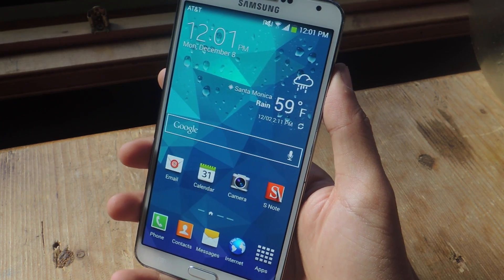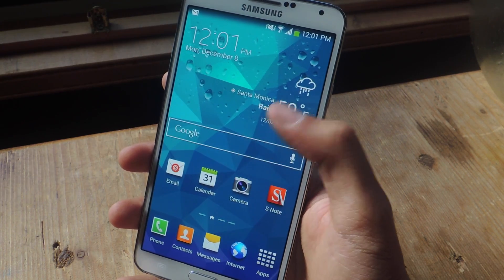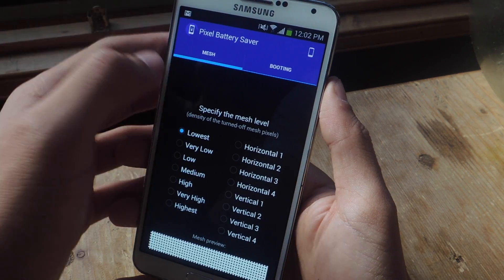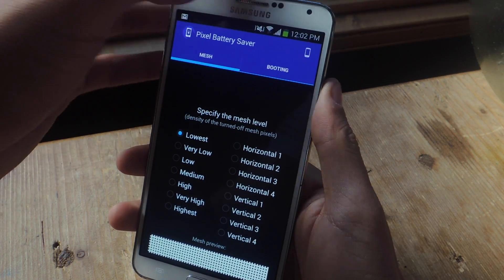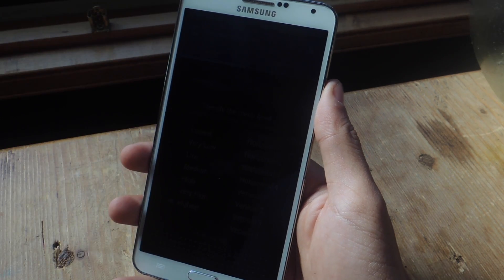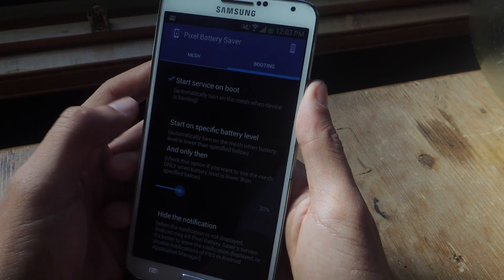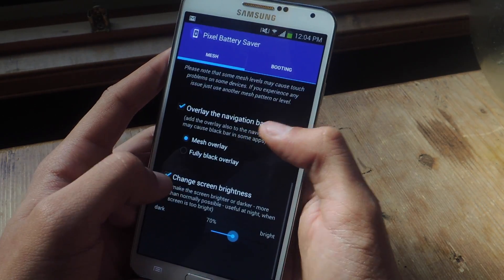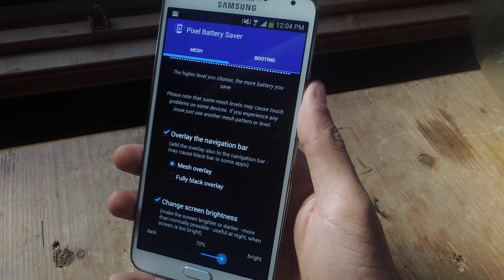Create a Mesh of "Off" Pixels to Save Battery Life [How-To]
How to Turn Off Pixels to Save Battery on AMOLED Displays

In this tutorial, I will be showing you Pixel Battery Saver, an application that adds a black mesh on the screen so that at least half of the pixels on your screen can be turned off, which in turn saves battery. Note that while all devices can use the app, only devices with AMOLED displays will have the battery-saving benefit. For more information and download links, check out the full tutorial over on Gadget Hacks using the link above.